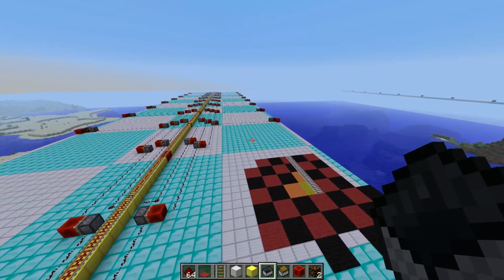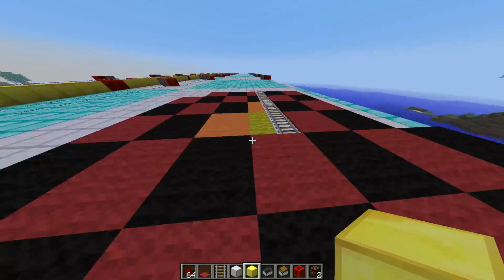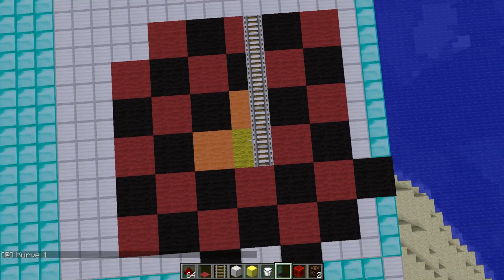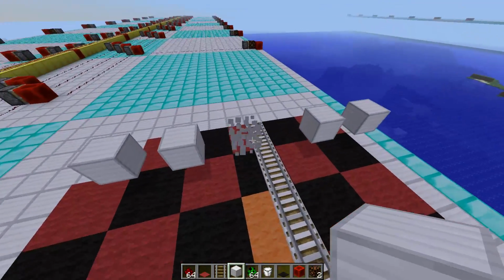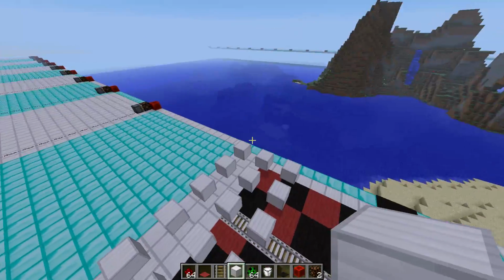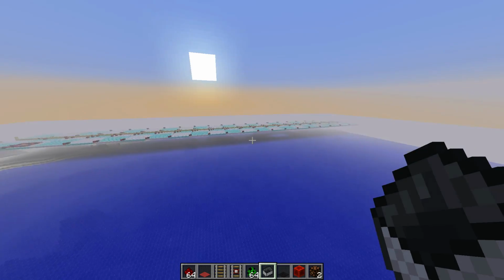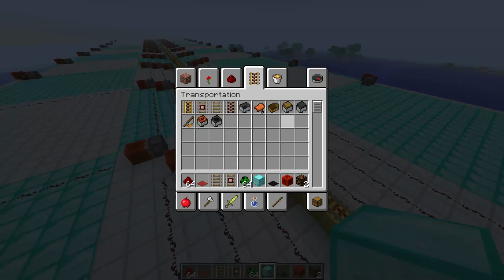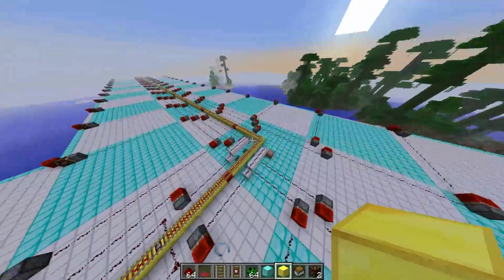Minecraft Piston Creation #29: Self Loading Minecart Track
Chunk loading done automatically! This can be usefull for every automated storage device over long distances, hope you like it!

Join our Fanserver: Cube.JL2579.net!

● Frank New Fanserver IP: cubekrowd.net !